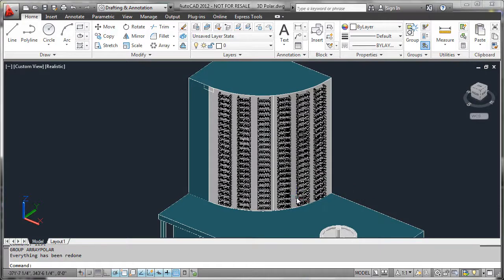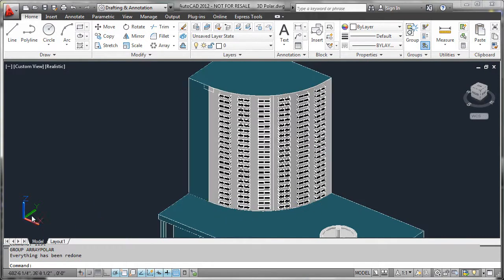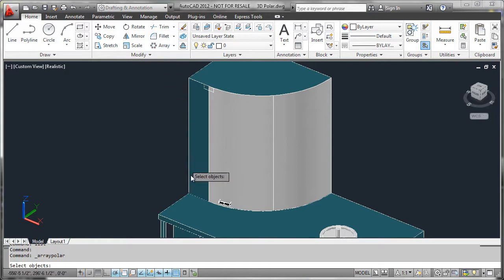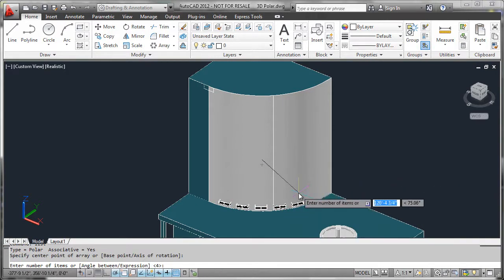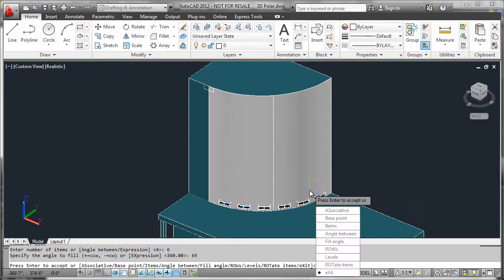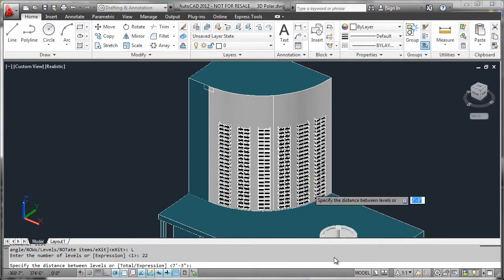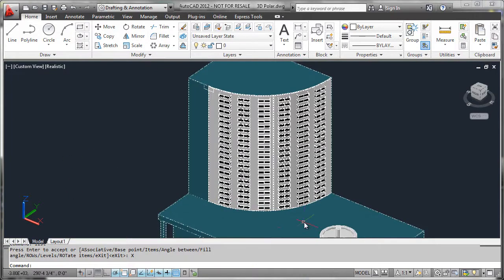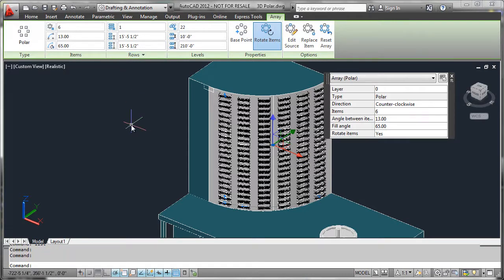Associative Arrays - 3D Polar Arrays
Robert Green explores the use of polar associative arrays in 3D space.